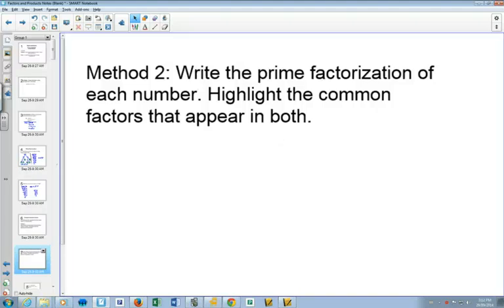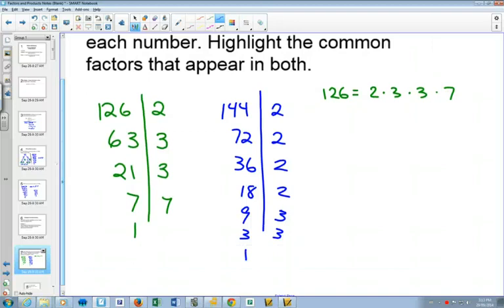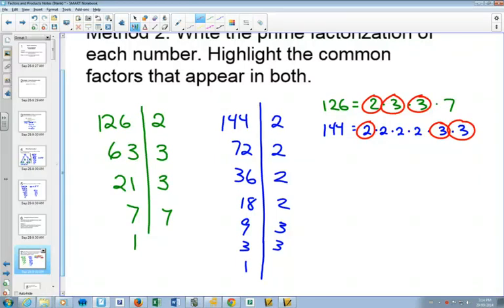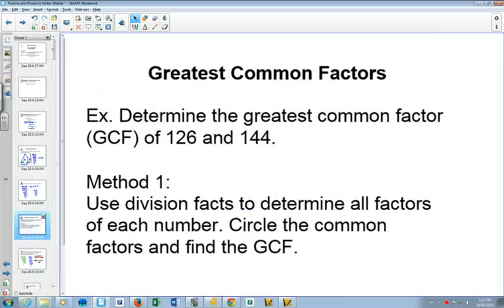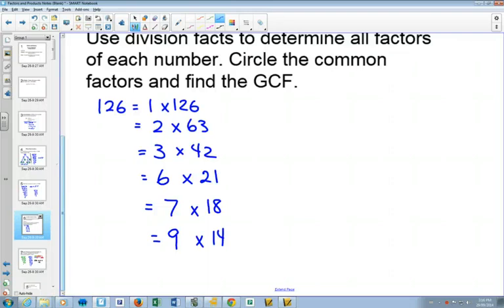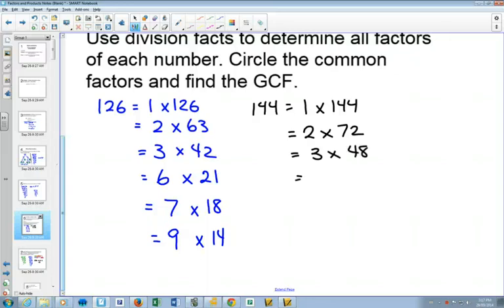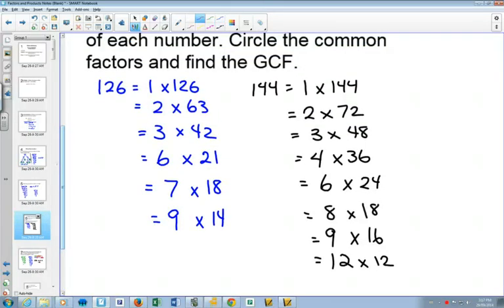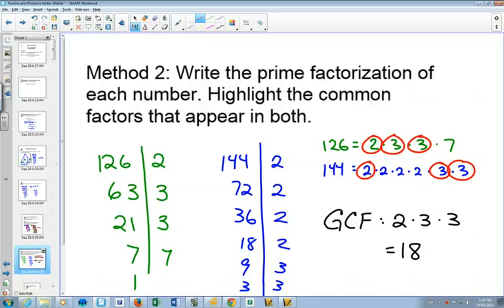Greatest Common Factor